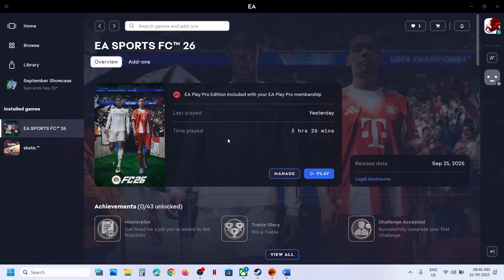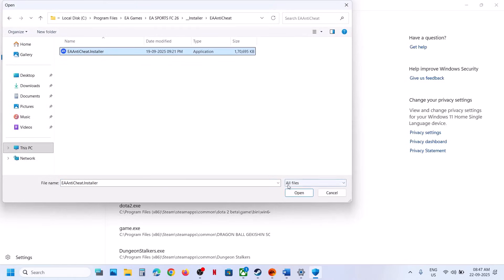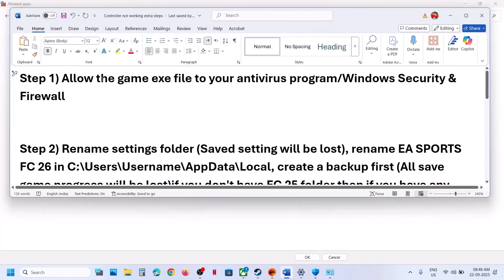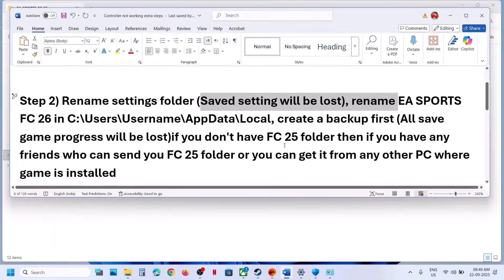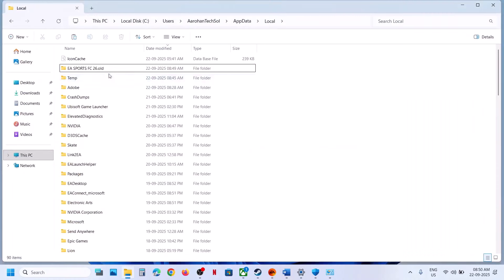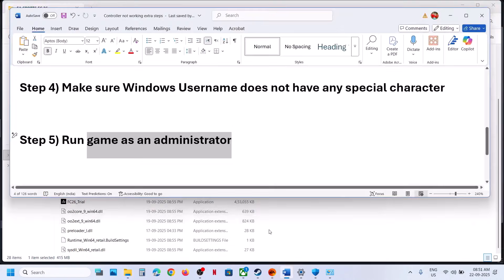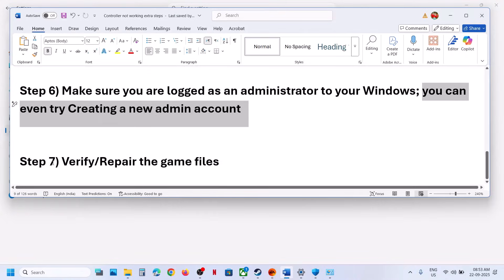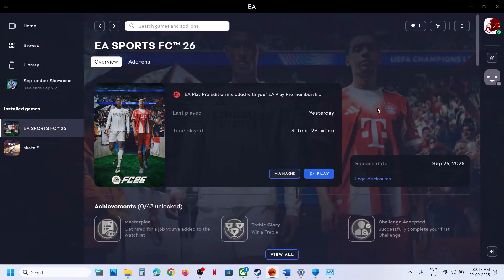Fix FC 26 Error Unable to Save/Load Personal Settings 1 Retry,Cancel or Continue Without Saving PC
How To Fix EA Sports FC 26 Error Personal Settings 1 Failed To Load On PC
Fix EA FC 26 Error Unable to Save Personal Settings 1 Retry On PC
Step 2) Rename settings folder (Saved setting will be lost), rename EA SPORTS FC 26 in C:\Users\Username\AppData\Local, create a backup first (All save game progress will be lost)if you don't have FC 25 folder then if you have any friends who can send you FC 25 folder or you can get it from any other PC where game is installed
Step 3) Close OneDrive/Google drive
Step 4) Make sure Windows Username does not have any special character
Step 5) Run game as an administrator
Step 6) Make sure you are logged as an administrator to your Windows, you can even try Creating a new admin account